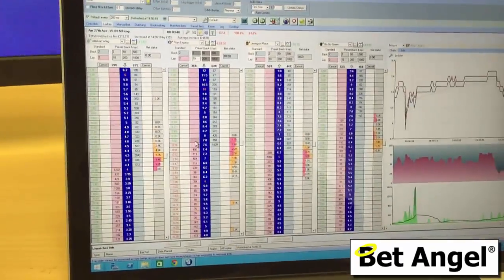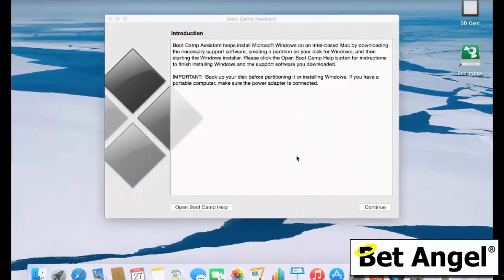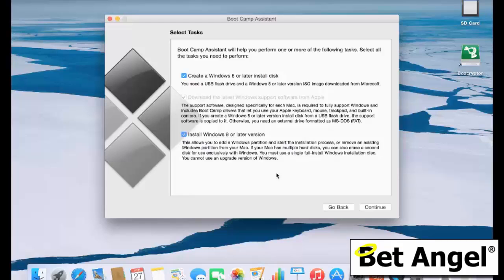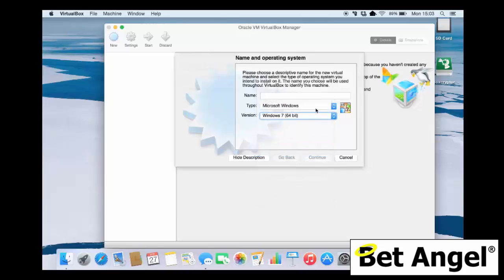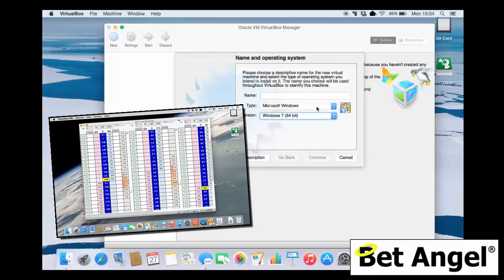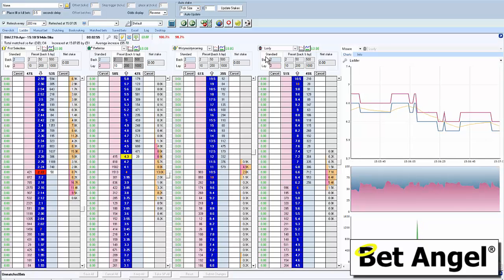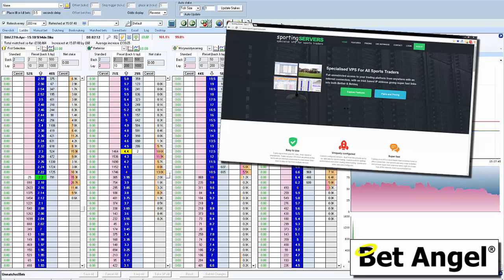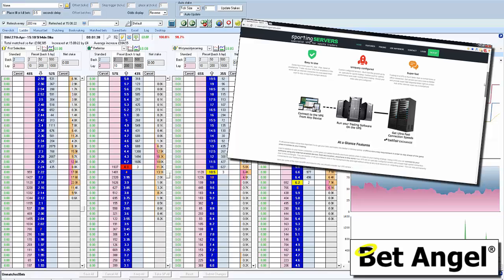Bet Angel for an Apple Mac - Betfair trading software for an Apple Mac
We have had quite a few requests along the lines of 'I have a Apple Mac so how can I trade using Bet Angel'

I own an Apple Mac Pro M1 as a laptop and love it, so I've explored all the options available for you.

So here are some options as to how you can do this: -

There are three options, but the easiest, most cost-effective, and the smoothest way is to pick up a VPS and connect using Microsoft remote desktop.